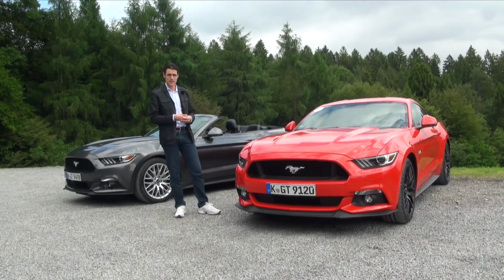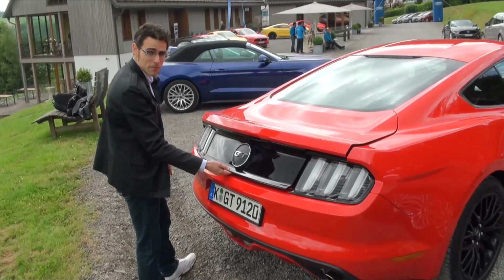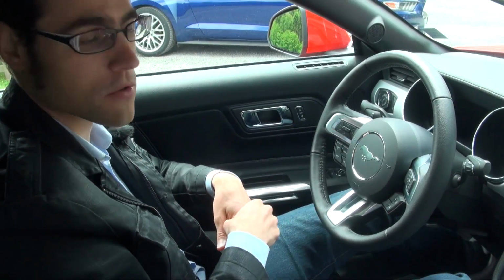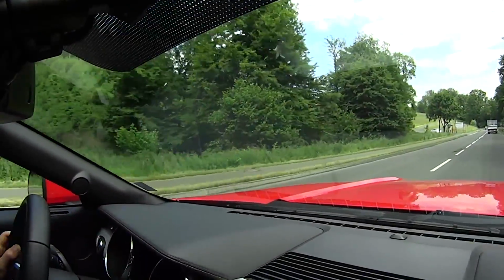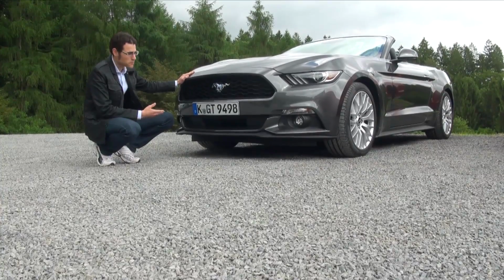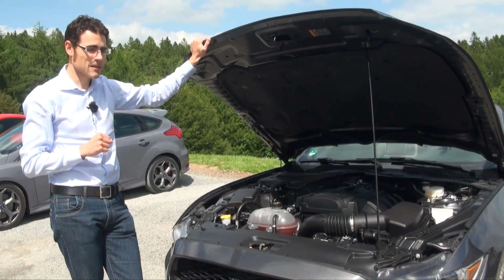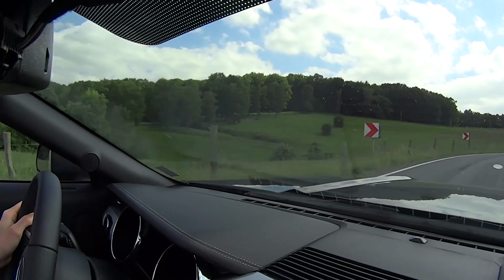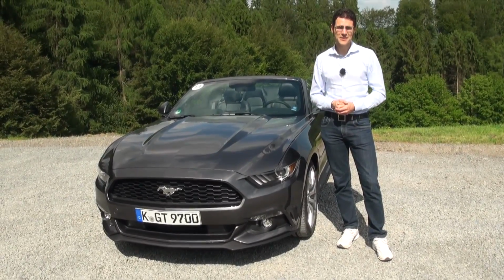FULL REVIEW all-new Ford Mustang Fastback V8 & Convertible Cabriolet 2.3 l Turbo test driven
Thomas Majchrzak of Autogefühl shows you the full review of the all-new Ford Mustang Fastback 5.0 l V8 & the convertible / cabriolet as the 2.3 l Turbo version (exclusively for Europe). So share your thoughts on Coupé vs Cabriolet and on V8 vs ecoboost!